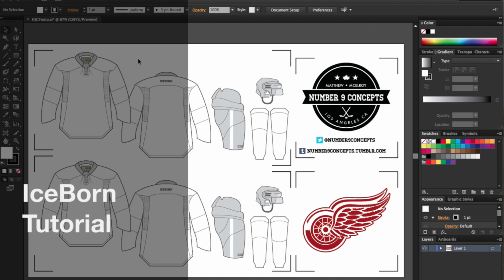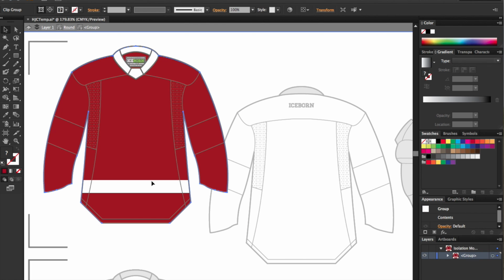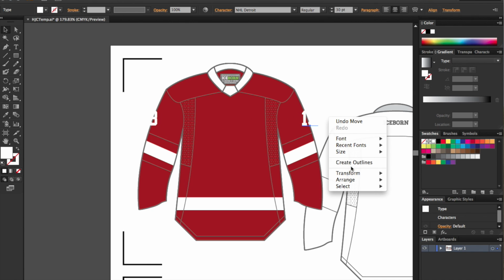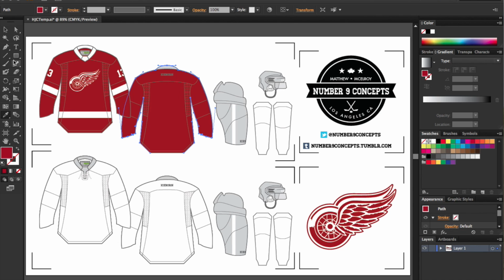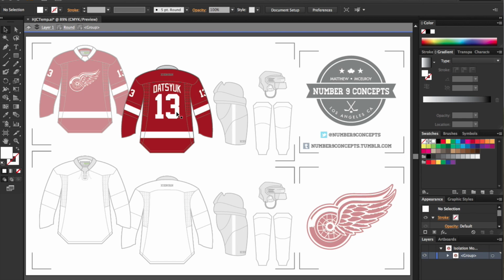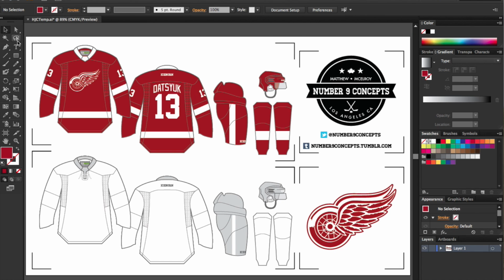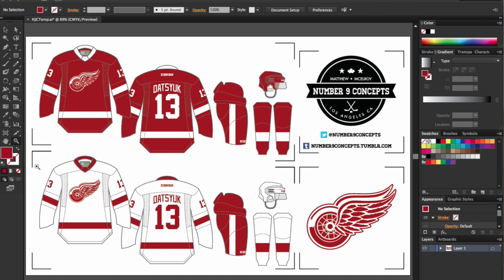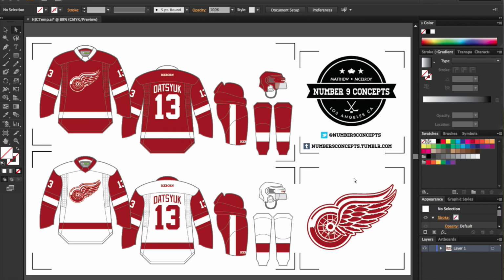IceBorn Tutorial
IceBorn Tutorial and a quick peek into how I do my concepts